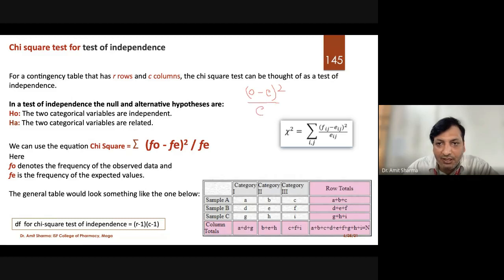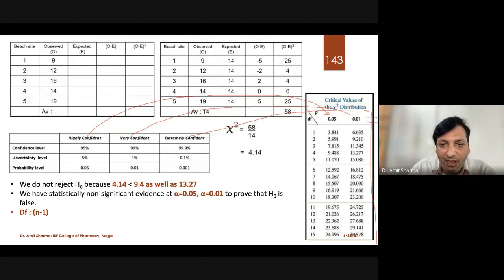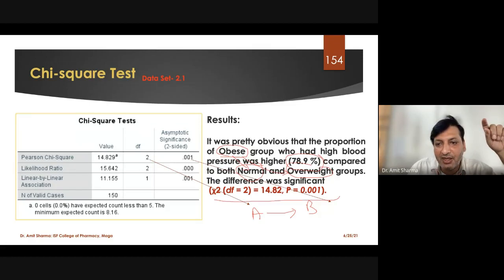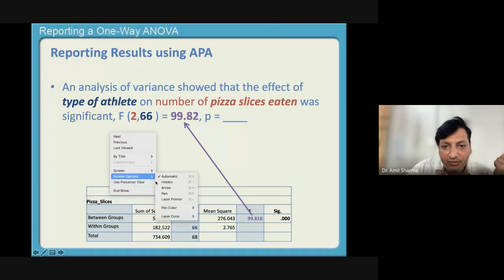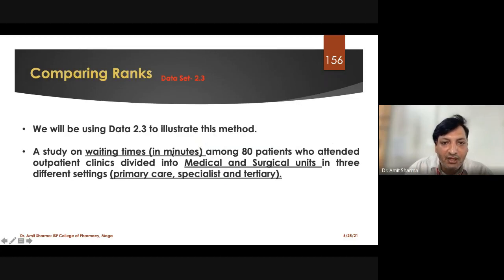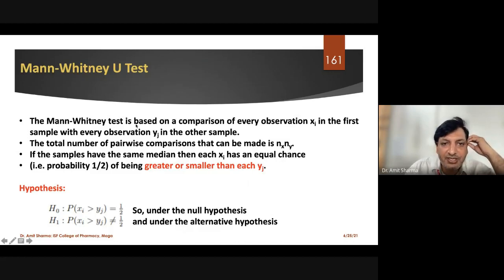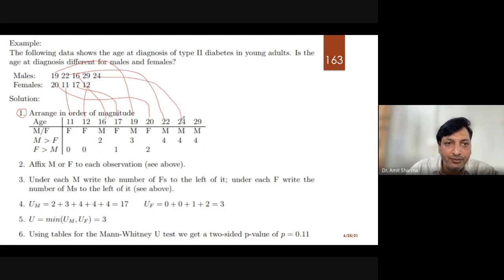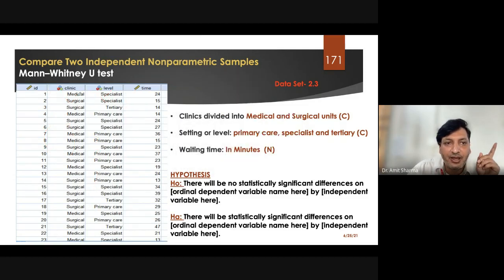Day- 8: Short-term Course on Biostatistics and Research Methodology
Chi-squared Test
Test for Independence
Reporting One Way ANOVA in APA or MLA

It is not necessary to know how to do a statistical analysis to critically appraise a paper. However, it is necessary to have a grasp of the basics, of whether the right test has been used and how to interpret the resulting figures. Short, readable, and useful, this channel videos provides the essential, basic information about all the statistical Test with manually as well as with the help of software SPSS.